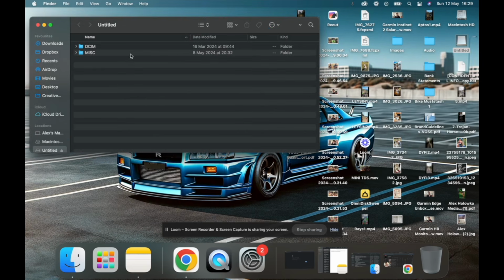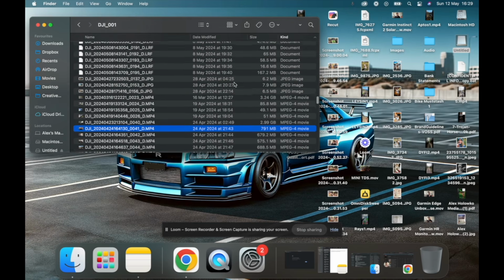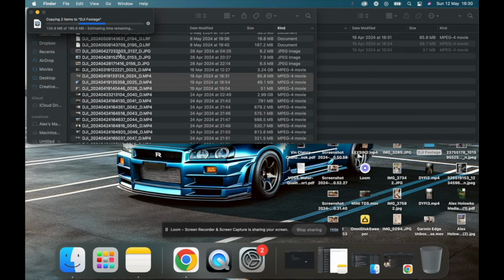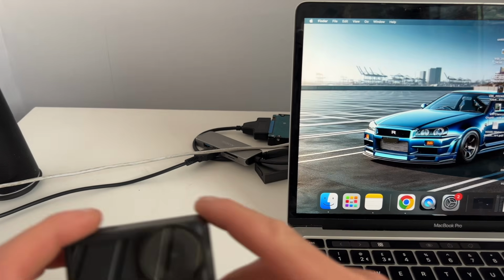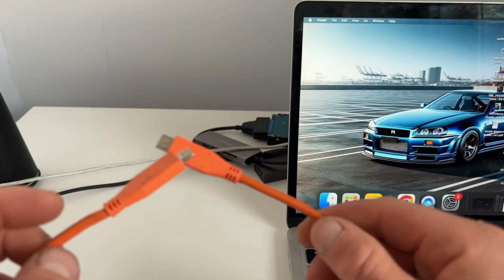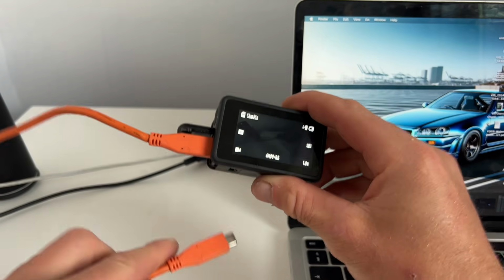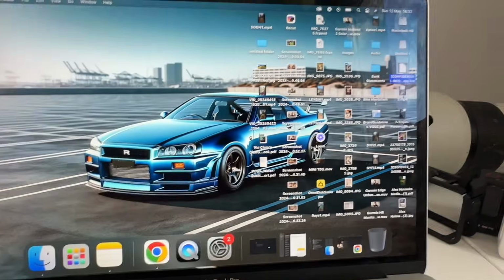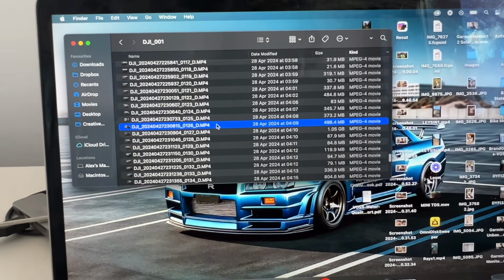DJI Osmo Action 4 | How to Transfer Videos to Computer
In this video I show you 2 methods for transferring photos & videos from your DJ Osmo Action 4 to a desktop.